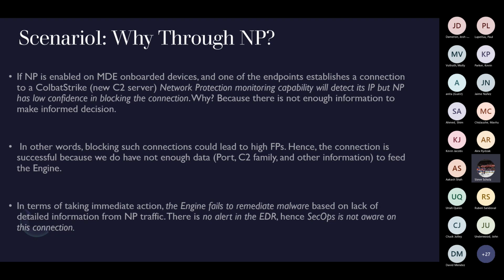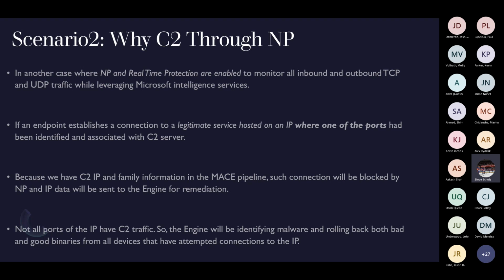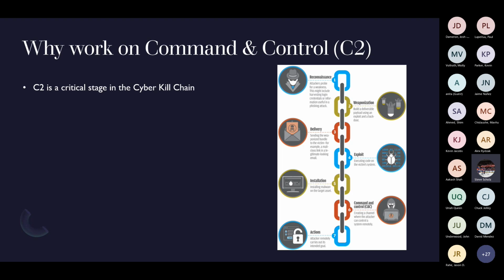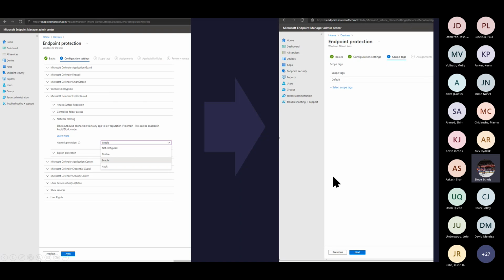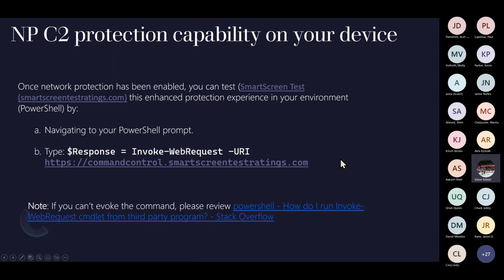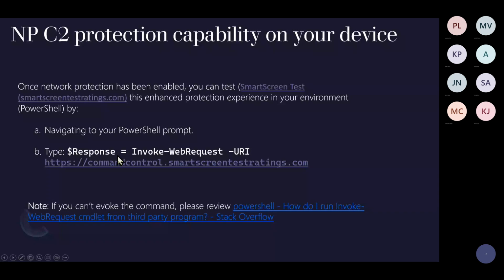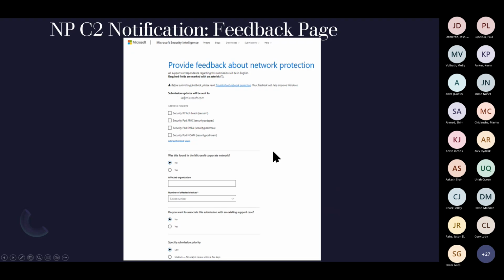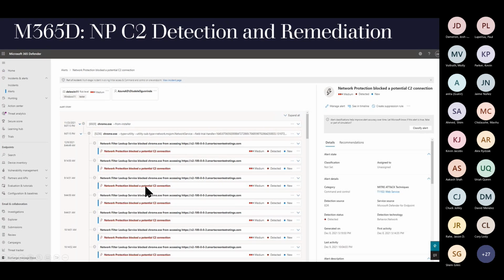Security Office Hours CY 2022 20220928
Network Protection:
Command & Control
Detrection & Remediation